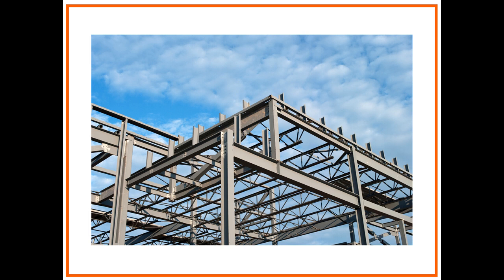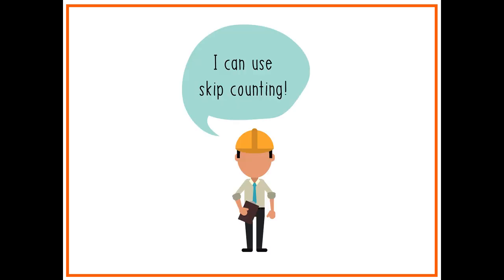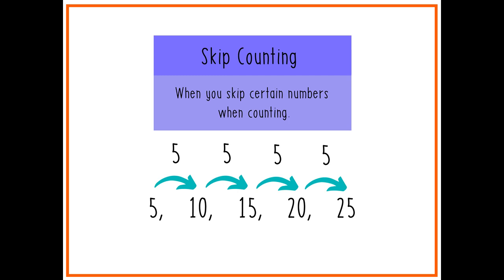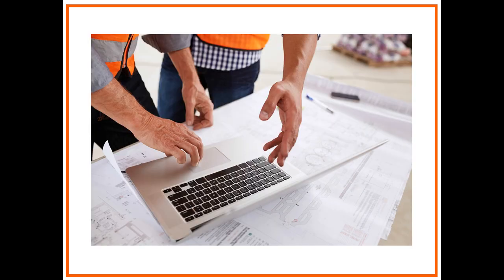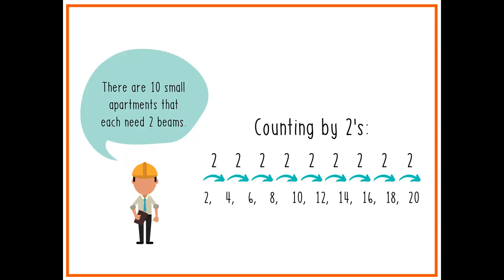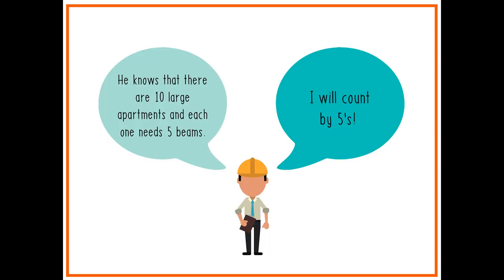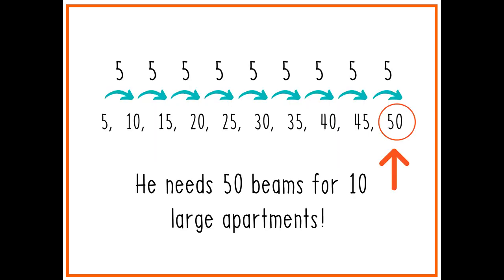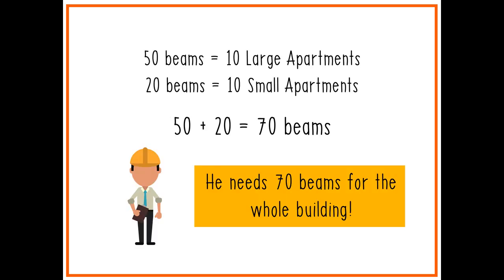Structural Engineer Skip Counting Video